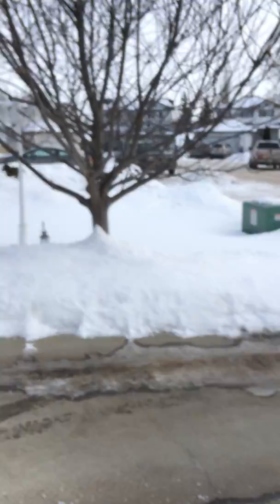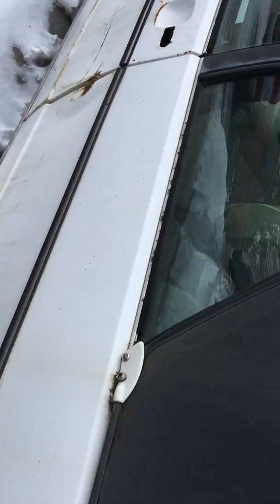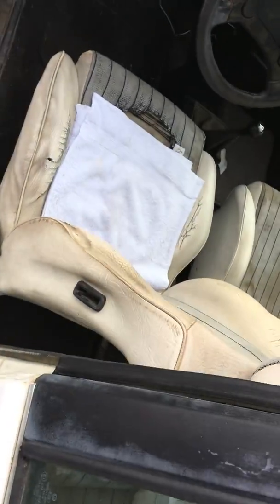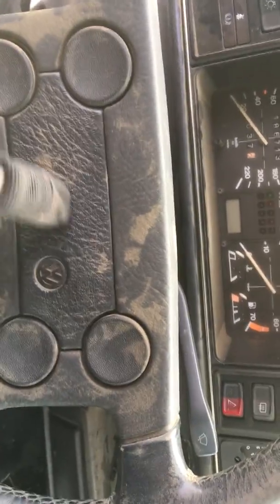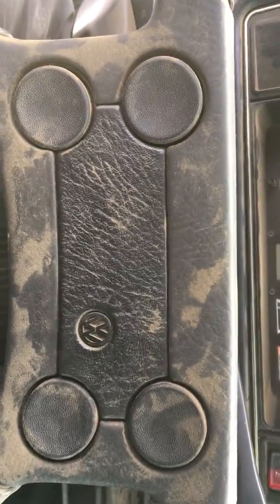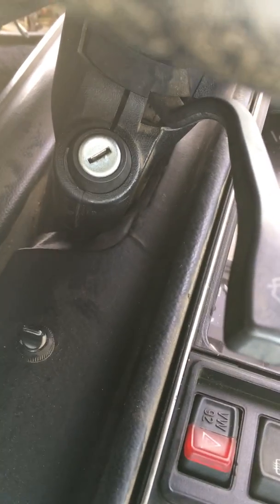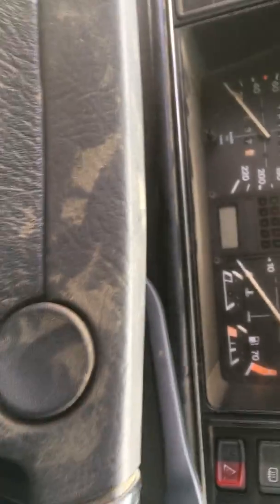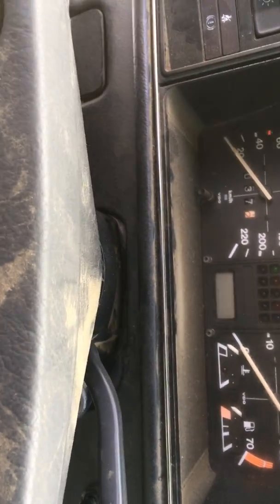Richard's 1986 Volkswagen Cabriolet Project Video #2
Well here is Video #2 regarding the 1986 Volkswagen Cabriolet. I was able to get the ignition lock replaced pretty easily. The most difficult aspect of this job was finding the proper place to drill the hole to allow access to the spring that holds the lock in place. Oh and my apology for the angle of the video. I held the recording device the wrong way. I'll try to do better next time.